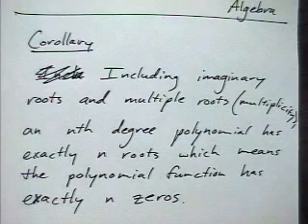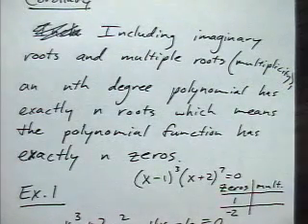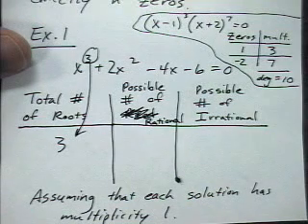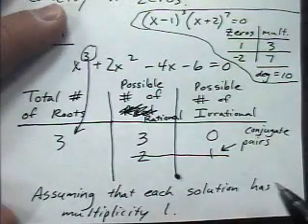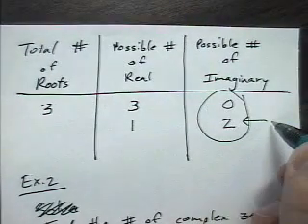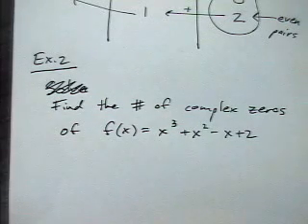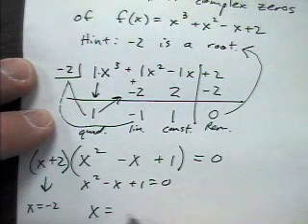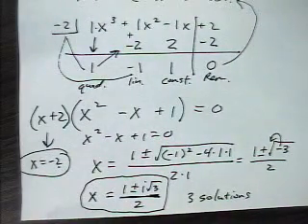6-6 Fundamental Theorem of Algebra